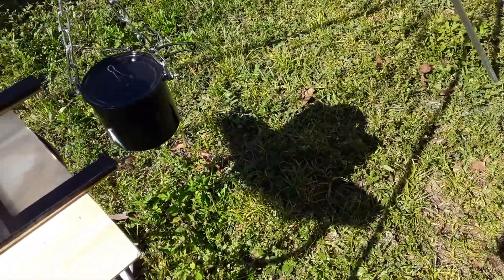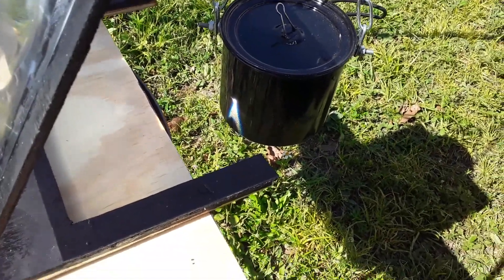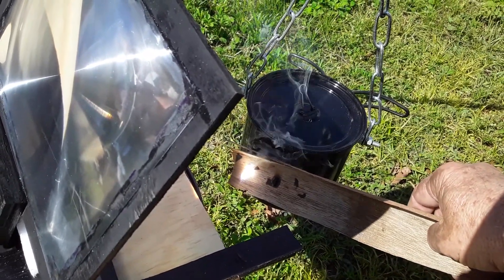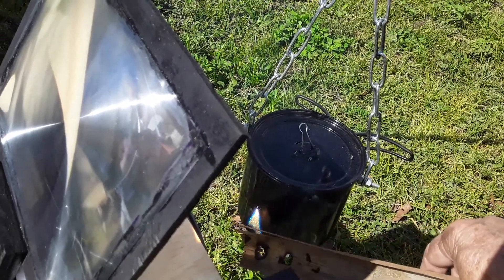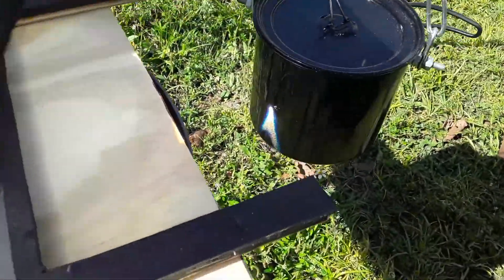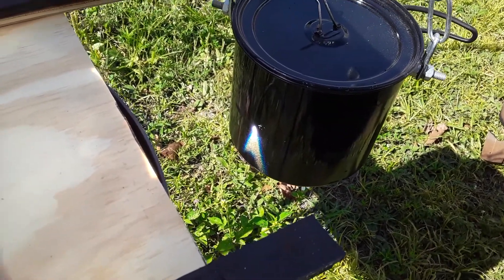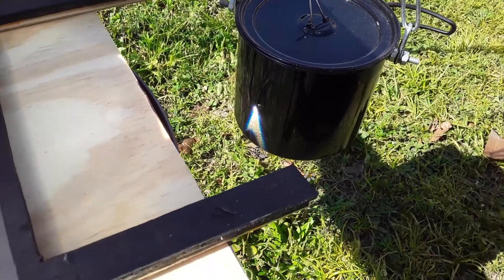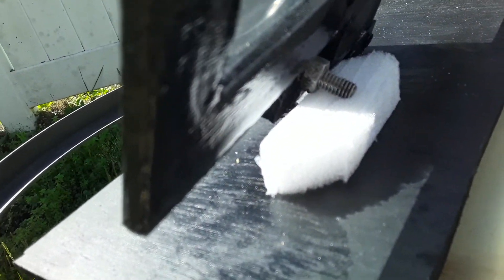FRESNEL LENS TO COOK AND BOIL WATER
REMEMBER THE ROUGH SIDE OF LENSE FACES THE SUN. KEEP KIDS and DRUNKS AWAY. IT WILL BURN.